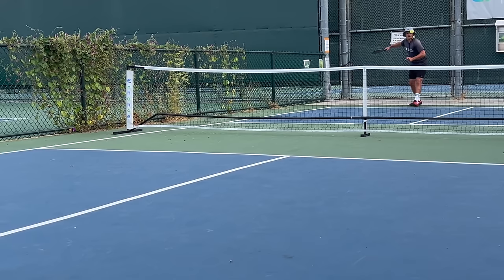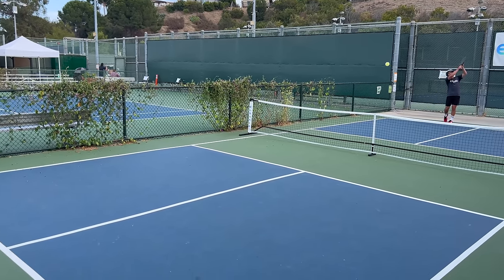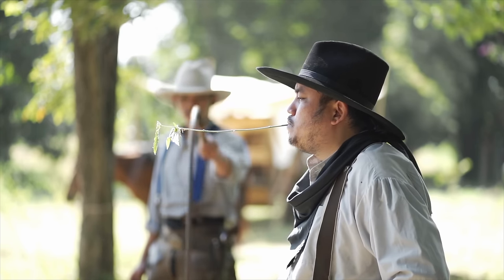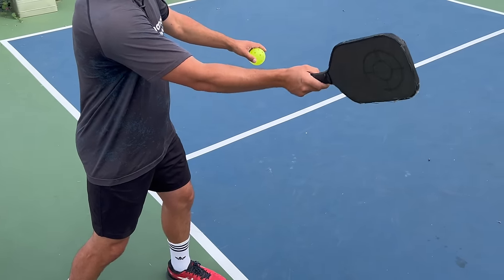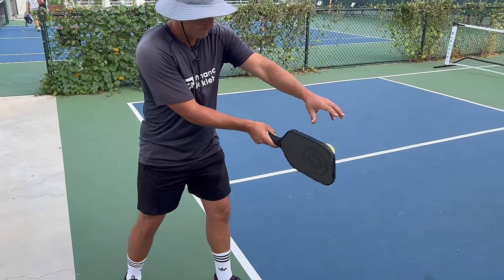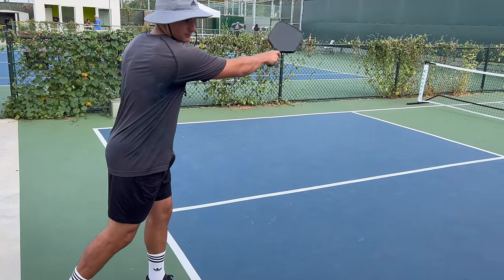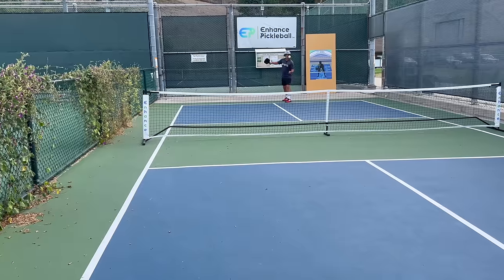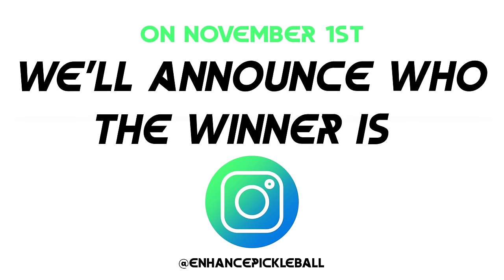The Last Pickleball Serve Tutorial You Will Ever Need - Enhance Pickleball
Serve isn't as reliable or strong as you'd like it to be? This video is the last one you'll ever have to watch.

The pickleball serve can be challenging for some players, even being the only shot you can control completely because you toss the ball to yourself. It takes more talent for most people to generate a lot of power onto a ball that is simply hanging there and has no energy on it to begin with. Approaching speed does not provide you with any assistance that you may employ as rebound energy. You must produce all of your own force and direct it toward the ball. It can be challenging to hit this shot hard and precisely.

In this video, we go through serving advice and techniques that can result in a strong and efficient pickleball serve. After seeing this video, we'd guarantee that your serve will be rectified if it feels off now.